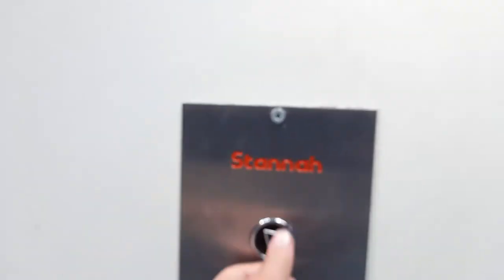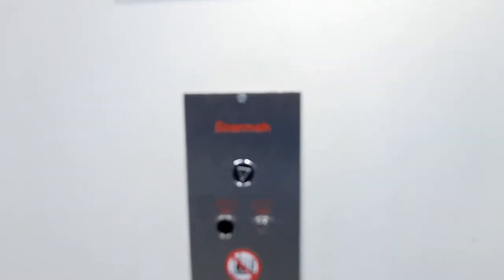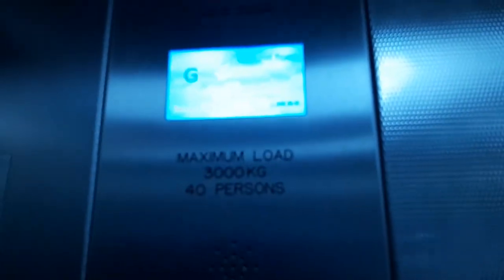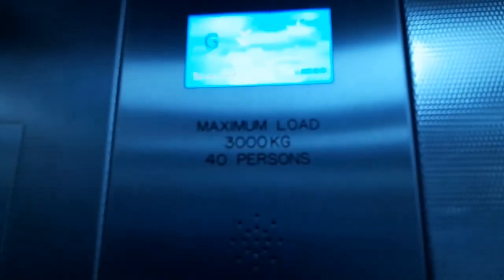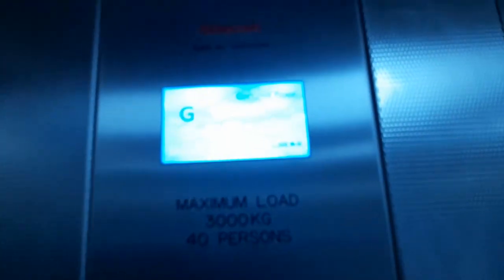Schindler Modernised 2022 Stannah Lift at IKEA in Bristol Exit to Car Park